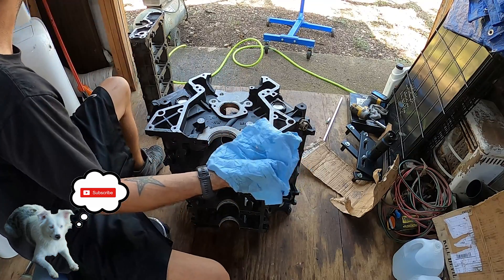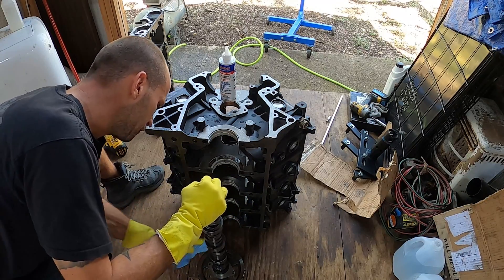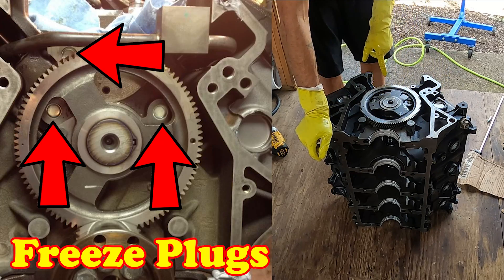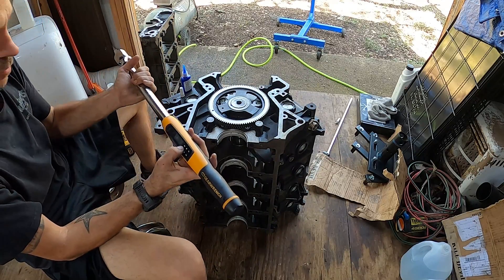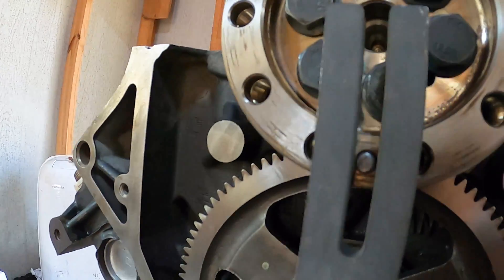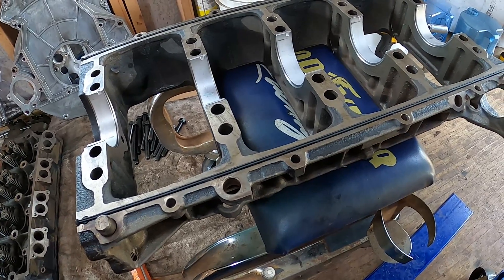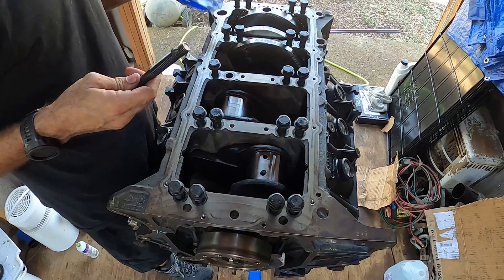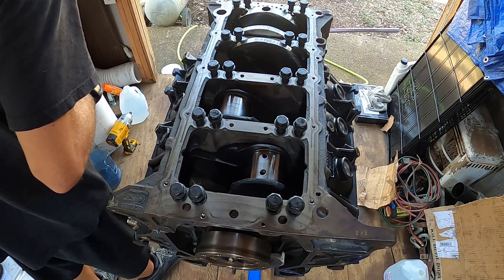6.0 Powerstroke - DiY Engine Rebuild - Part 2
6.0 Powerstroke - DiY Engine Rebuild - Part 2. To continue along with the 6.0 powerstroke engine build - part 1 today we are going to be cleaning and installing the camshaft, then I will install the crankshaft and time the engine. After timing the 6.0 powerstroke engine I am going to install the girdle for the last time and torque it down to Navistar specs. On the mating surface of the girdle I used Motorcraft TA-31 sealant to ensure I have no oil leaks later down the road.
Lint Free Shop Towels
Piston Ring Pliers & Piston Ring Compressor Combo
Gear Wrench Digital Torque Wrench
6.4 Upgraded Banjo Bolts
Ford Oil Drain Plug
Rear main Seal Installer
Cam Bearing Install Tool
6.0 Powerstroke Timing Tool
Blue Locktite
4" Gear Puller
Motorcraft Camshaft Position Sensor
Motorcraft Crankshaft Position Sensor
New Valve Cover Bolts
Valve Cover Thread Repair Heli-coil
Motorcraft TA-31 Sealant
Lucas Engine Assembly Lube
6.0 Powerstroke Timing Tool
ARP Fastener Lube
Mahle Complete Gasket Set

2005 F250 6.0 Powerstroke Upgrades
7.3 to 6.0 Mechanical Fan Clutch Adapter